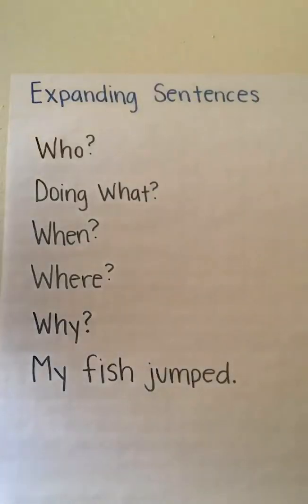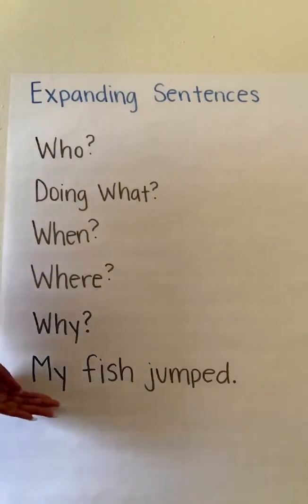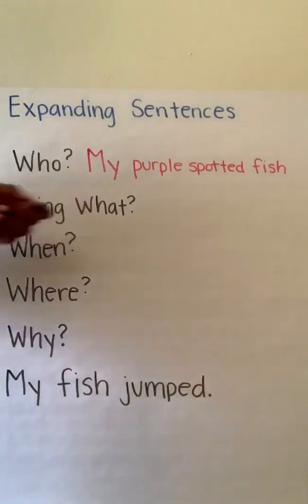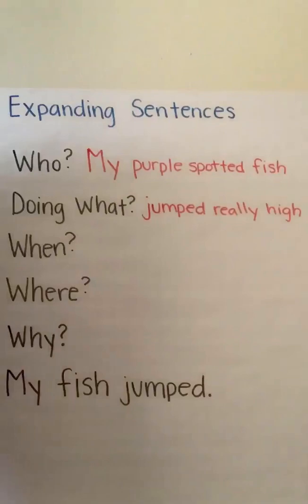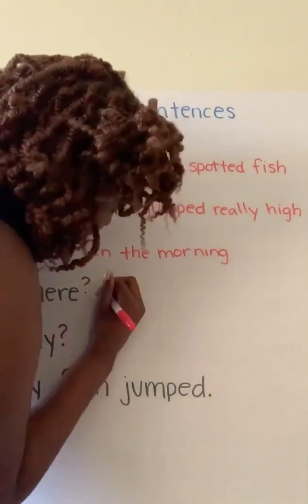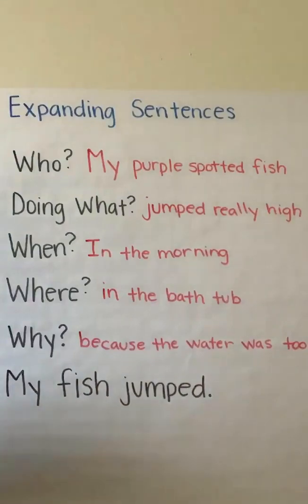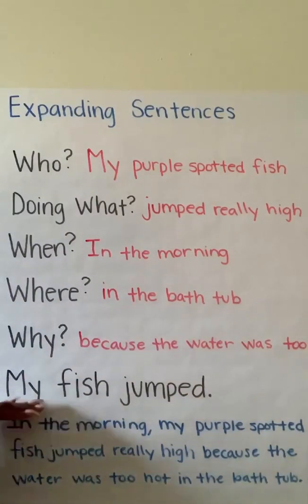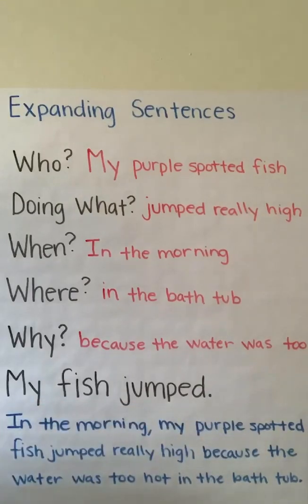Writing | Expanding Sentences